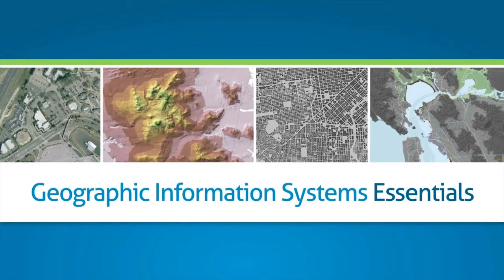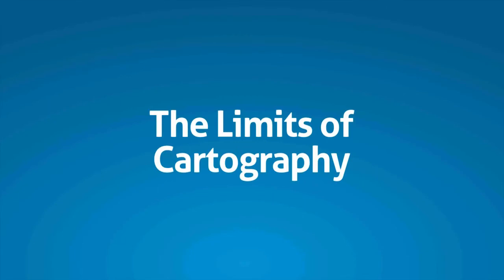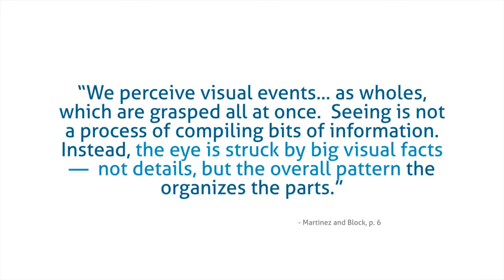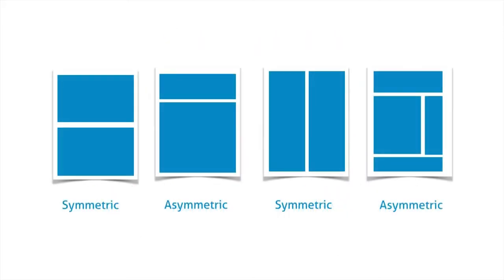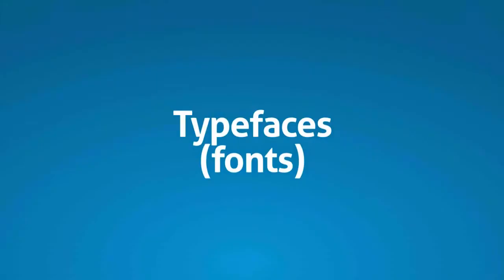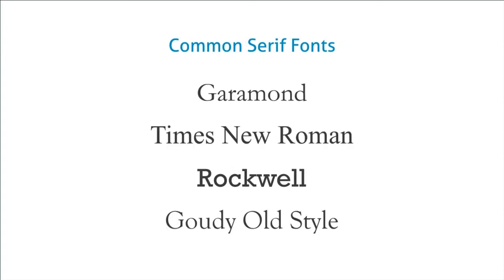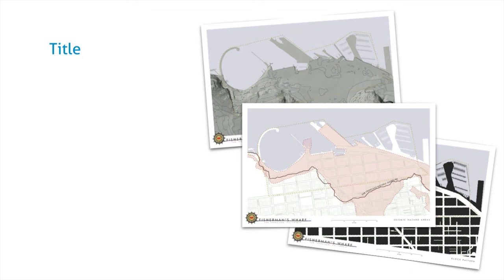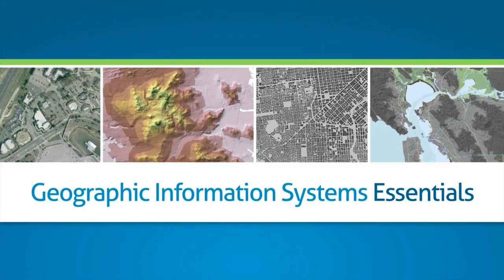GIS Fundamentals: Projections and Map Design - Cartography Introduction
In this video, we introduce the concepts behind cartography and quality map design. This course is the second in the "Geographic Information Systems Fundamentals" series, designed for beginners interested in learning more about GIS or students and professionals looking for a refresher. The course will continue with core concepts of GIS covered in the first course of the series. We’ll use Esri’s ArcGIS software to make a basic basemap of a neighborhood in Brooklyn, complete with multiple layers from several data sources, shown at a specific, accurate scale. We’ll also cover a number of concepts essential to GIS, including projections, coordinate systems, cartography, and the difference between raster and vector data models.

Sign up for an affordable subscription and watch the full course